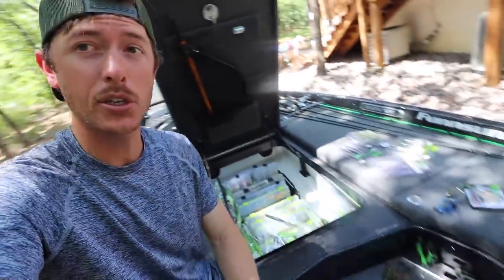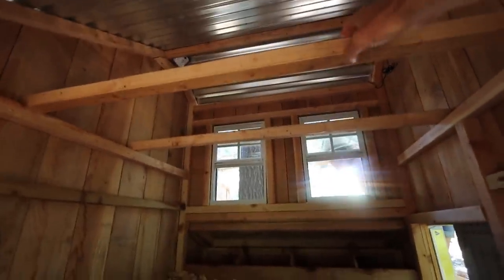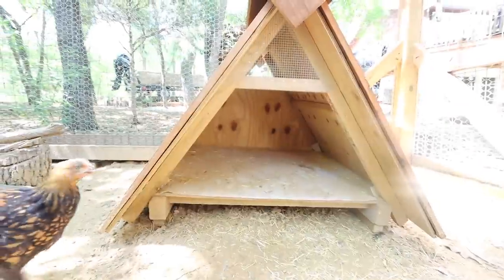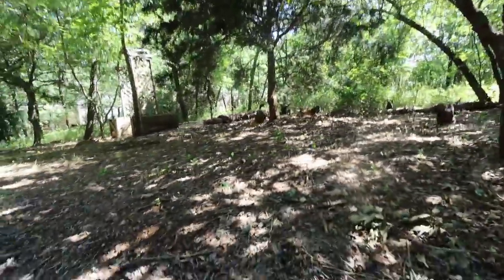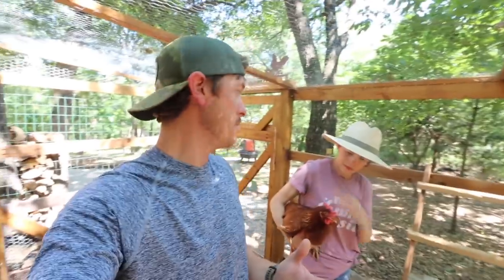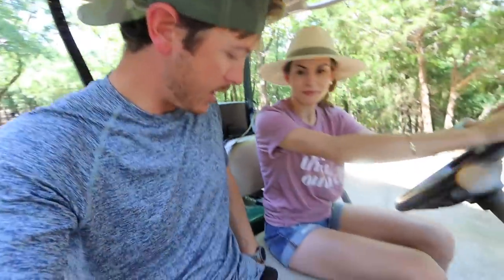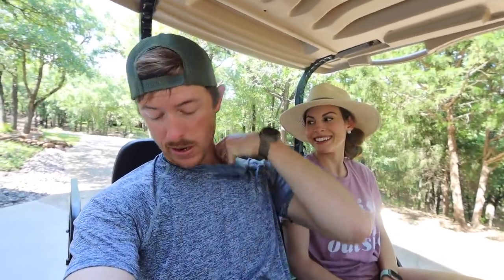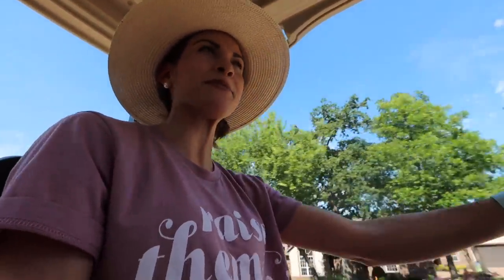We Bought A New Golf Cart (FIRST TOUR RIDE)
Bringing home the new golf cart and showing a tour around the Treehouse neighborhood.

Join us each week as we go through real life at the treehouse, from home renovations and projects to learning how to be first time parents. Life is always spontaneous, fun, and full of laughter because we enjoy each and every moment together. Our channel is all about the ups and downs of life, but we wouldn't have it any other way. Our vlogs represent the true way we live our lives.

Want to catch more LFG and OSG during the week?

Steph's Nutrition and Lifestyle blog where she has all her favorite recipes and baby updates